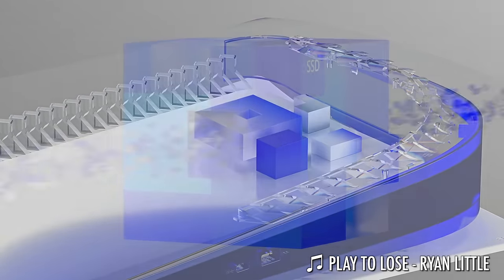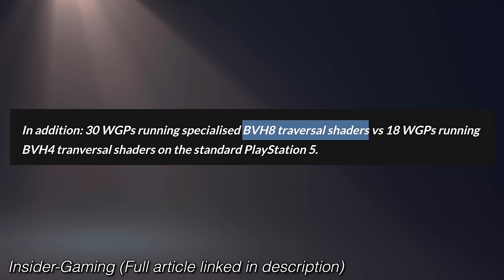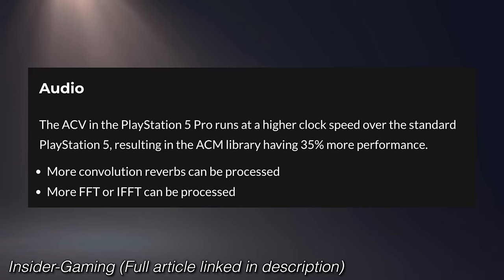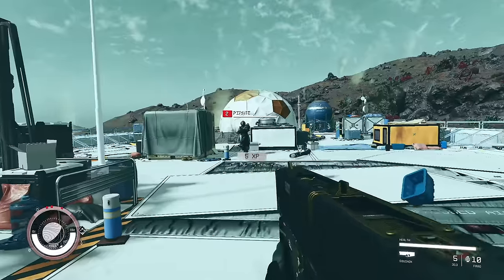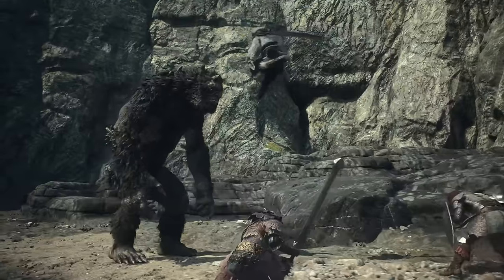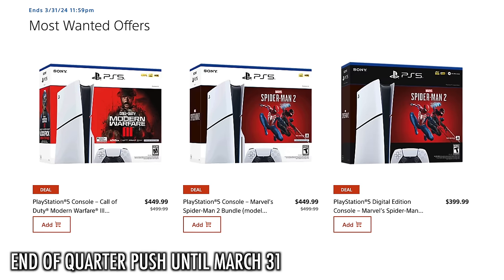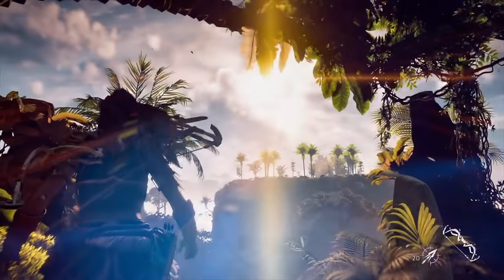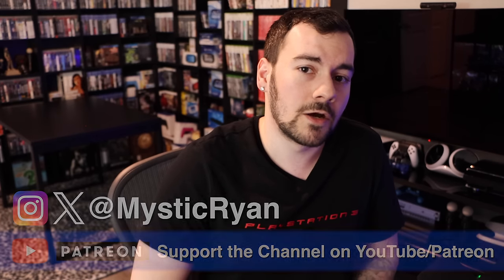MORE PS5 Pro Leaks: CPU, Memory, RDNA4 Raytracing, Disc Support & More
Now that most third party developers have access to the PS5 Pro briefing material, it was only a matter of time until the specs would leak. We had a lot of the GPU stuff come out last Friday, but now we've got more leaks regarding the PlayStation 5 Pro's CPU, Memory, the RT hardware, and even support for the detachable disc drive! Let's go over these fresh leaks, and discuss the broader picture about this super powered PS5 console. Maybe someday I'll become Mystic Pro. Or Ryan Pro. Lord knows I've been going for far too long without an upgrade. My framerate is AWFUL.

► PS5 Compatible SSD’s and Heatsinks:

► My YouTube Equipment, Gaming Accessories, and Recommendations:

aabbeeccss
Aaron Espinoza
Abdullah Dahlawi
Ali Almutawa
Andrew Pack
Angelo Mejorado
Angelo Sparacio
Anthony Gallagher
Aurel Balteaux
Austin Post
Beau Tepley
Ben Lindey
bigboyjones2029
Brian
Brian Lopez
Buck Clegg
Carlito J. Hoogdorp
Charles Belisle
Chris Barrett
CJ Sailey
Claudio S. Huerta
Cody Messick
Colton Tompkins
cr4zedchris
Crispin
David Lin
Devyn Barrios
Donald Malone Jr.
DylanC.
eddyX92X
EliteSlayerPaul
Emmett
Eric Ruelle
Evening On A Deserted Sea
Gabriel Guevara
Hatrikz
Indy L
Isaiah Hooks
jacob
Jacob Winscott
Jafet Dolande
Jamie Johnson
Jarryd Howard
Jason Attwood
Jason Moore
Jazzy Boswell
JC
Jeffrey
Jip van der Kramer
Joe Muise
Josh Barker
Karawettu
Kevin Odom
Klaus
KLsk
Kyle Kelm
Lee McDonald
Liz Mangano
LlamaVomit
Mashud Mohammed
Maurice
Max Well Fed
Michael
Michael Freeman
Moises
MoscowNeverSleep
Mr. Sandman
Mustafa Aqil
Nick Acinelli
norfairaffair
Penny Parker
Philip Ricketts
Quentin Price
Robert Wood
Roy Cantu
Ryan Bremigan
Sam Brown
sean nilsen
Shaun Stamper
Skip Jordan
Skull King
spencer sorensen
Steve Carley
Sven Mueller
Thomas
Tristen Lane
Tucker
Tyler Haydt
Tyler Unger
UnrealBosnian
Vinny Sivaraman
Will Clements
Yung ragoo
znk3r

TIMESTAMP:
0:00 - These Leaks Are Real, Here's Why
1:11 - New PS5 Leaks: CPU, Memory, RT Hardware
5:00 - When Is The Reveal Expected?
6:16 - Do We Need A PS5 Pro?
8:07 - Marketing And Pricing Speculation
11:34 - Why Is The CPU Upgrade Minimal?